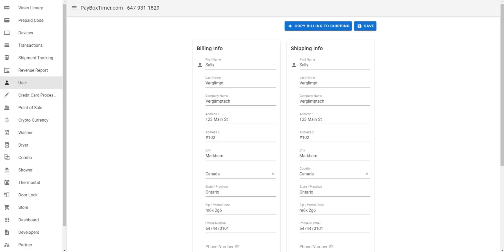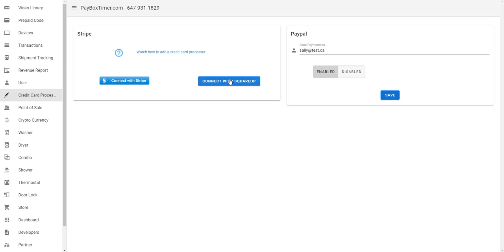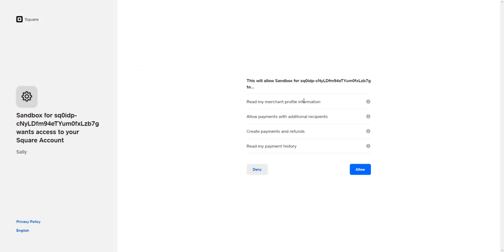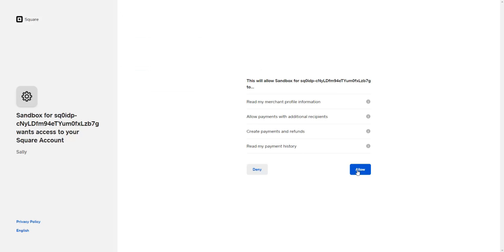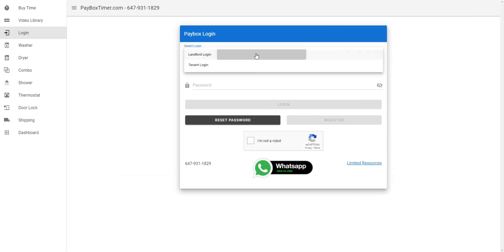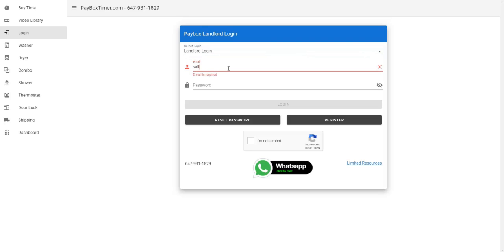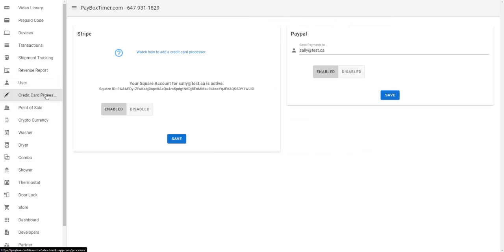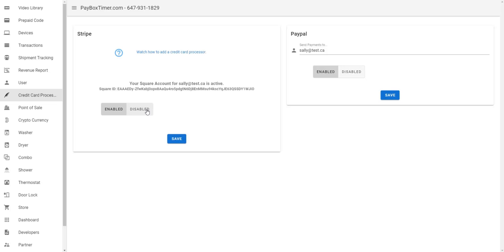processor add square up